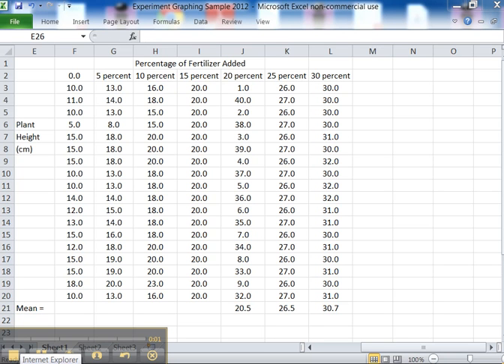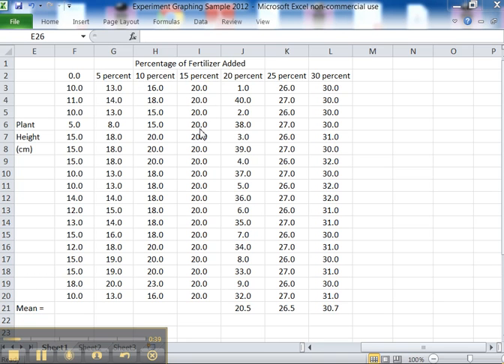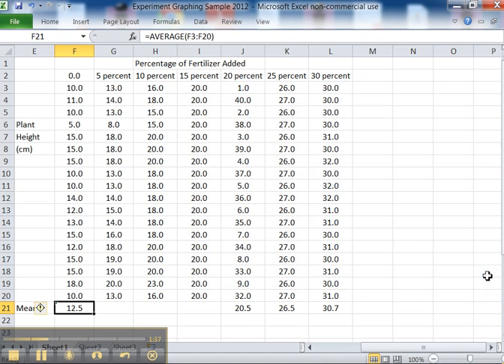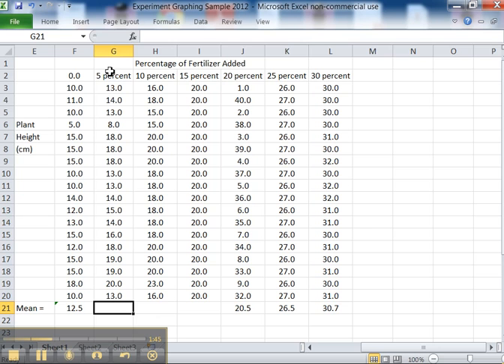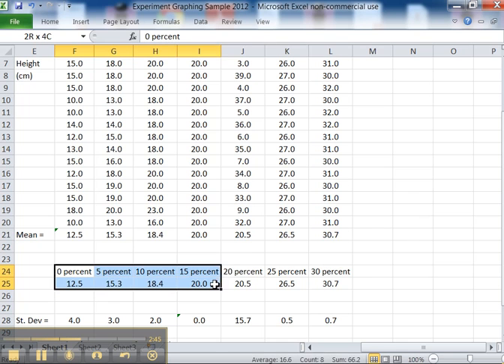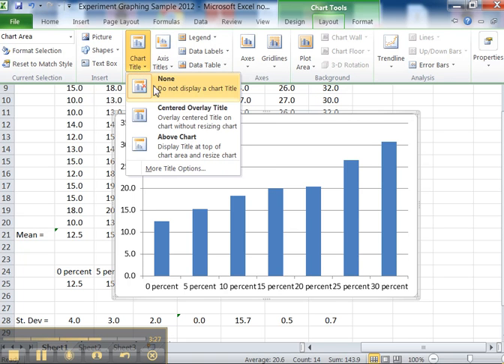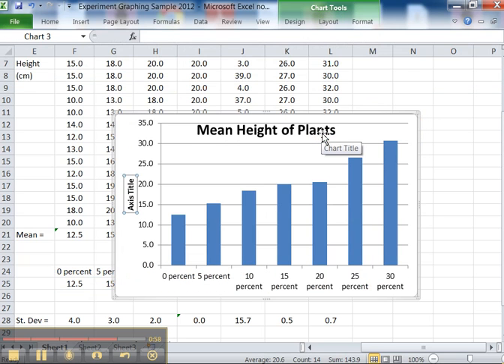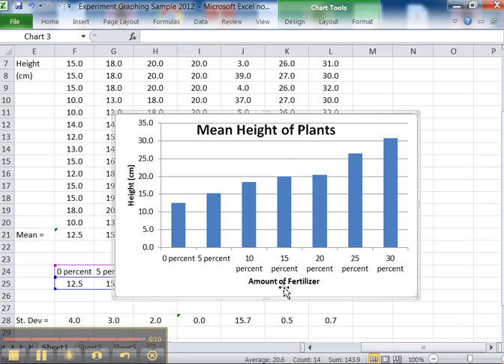How to Make A Bar Graph in Excel - Basic Guide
A very basic guide for how to use Excel to make a bar graph.